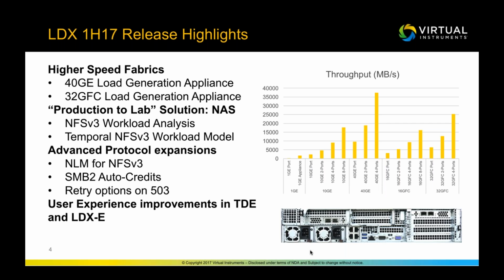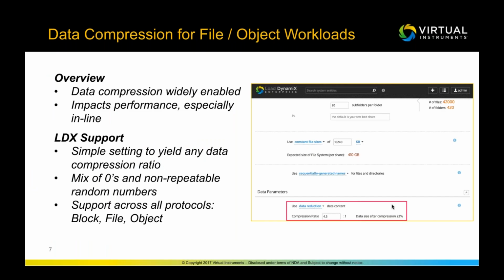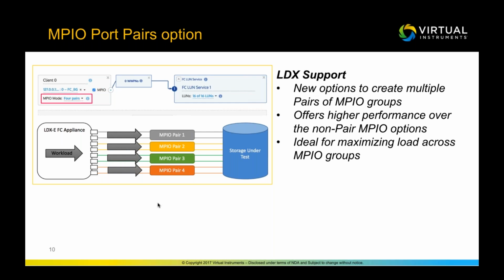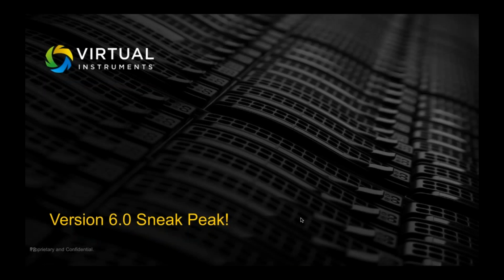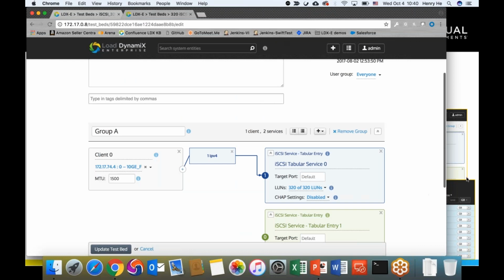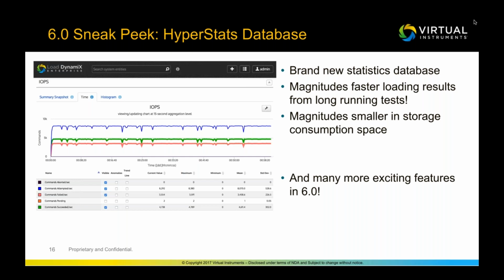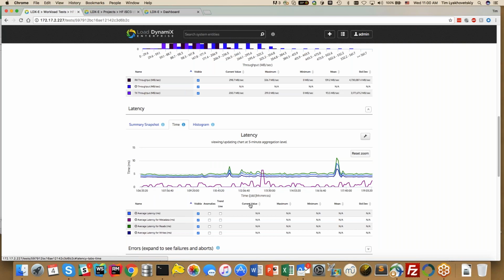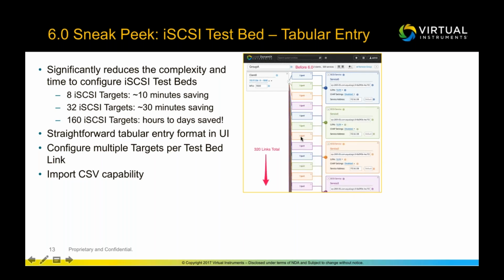On-demand Webinar: New Capabilities in Load DynamiX Enterprise 5 4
This webinar features a deep-dive on several features that expand the NAS Workloads validation capabilities, as well as several user experience improvements that benefit all users.